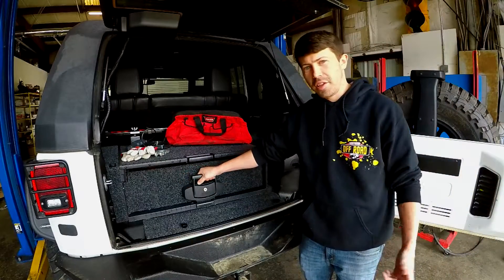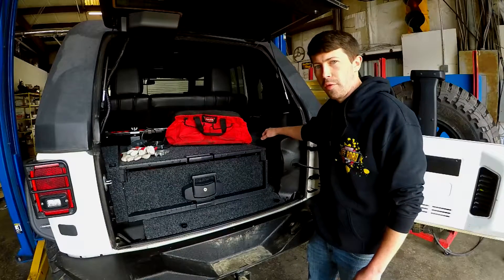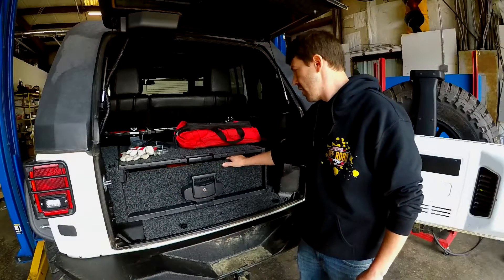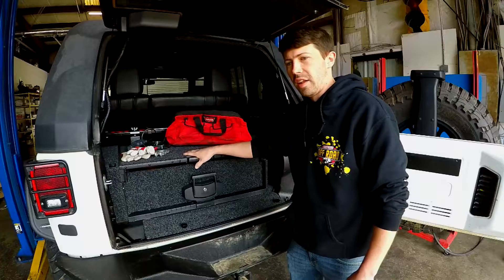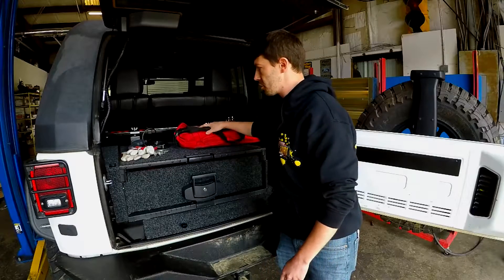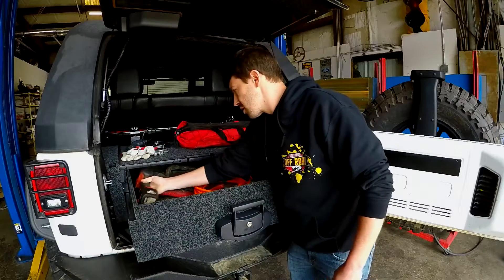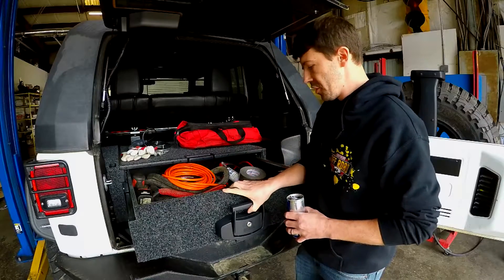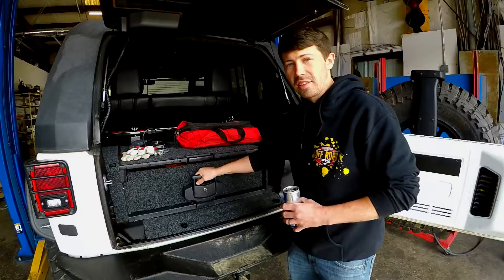ARB Outback Drawer System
ARB Outback Drawer System in a Jeep Wrangler Unlimited (JKU)